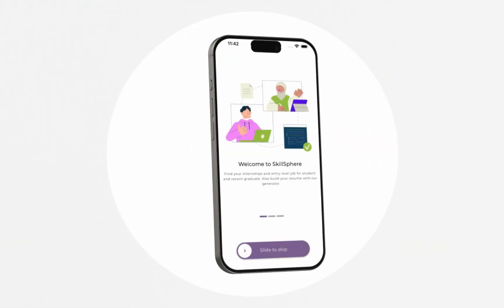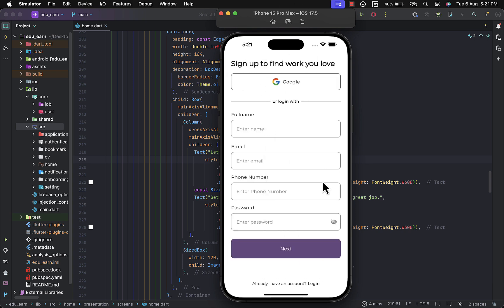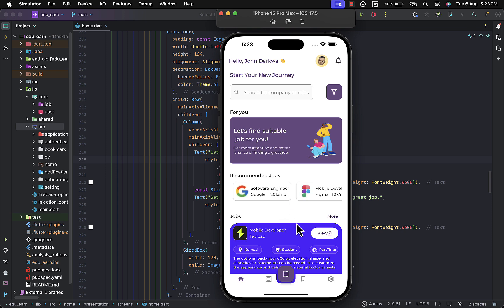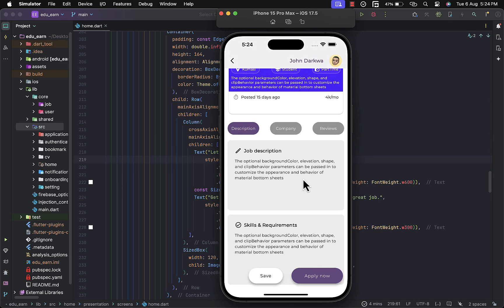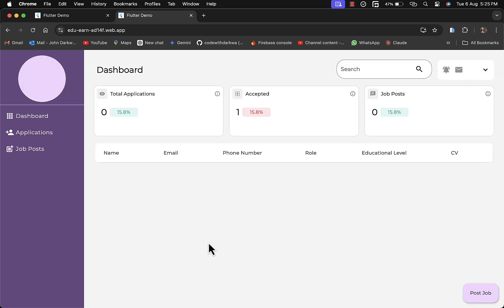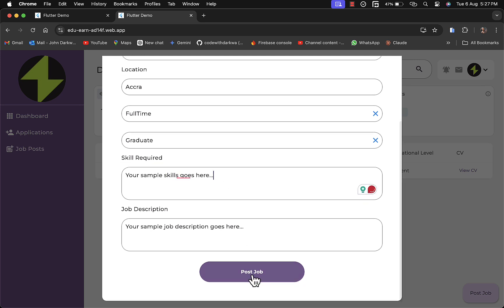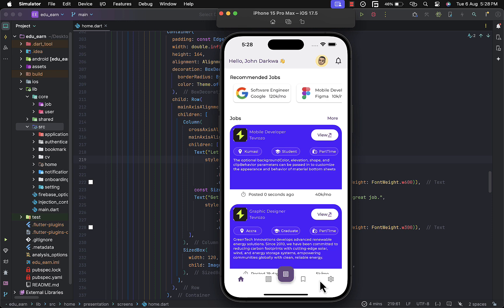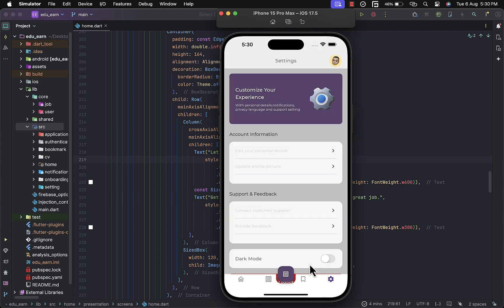I Built an App to Help Students Land Their Dream Jobs | Edu-Earn Walkthrough (Final year Project)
As a final year computer science student, I developed Edu-Earn to tackle the challenges students and recent grads face in their job search. Join me for a walkthrough of this innovative app.